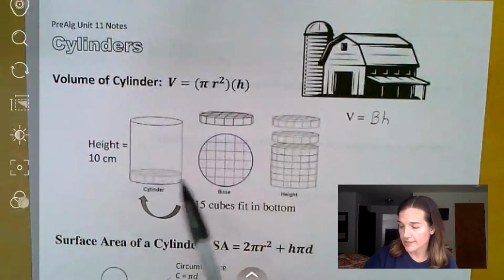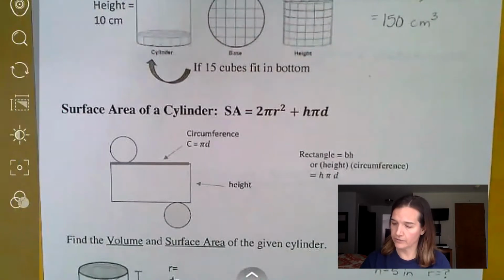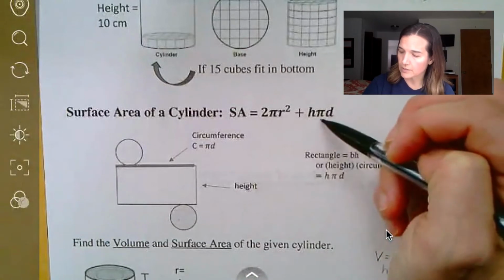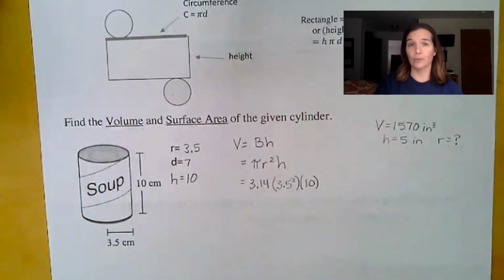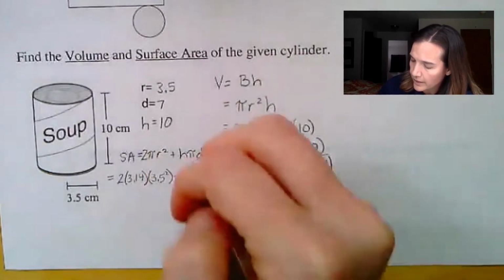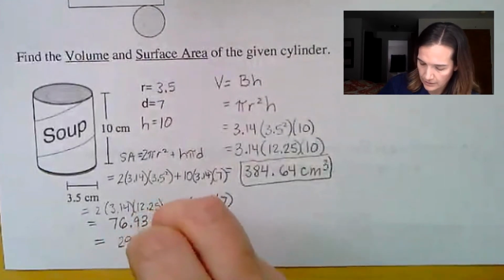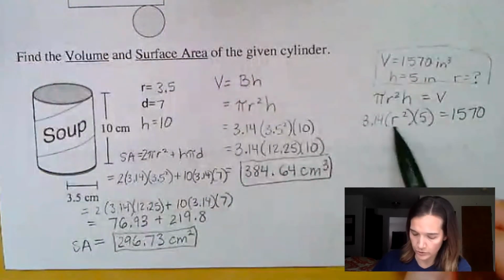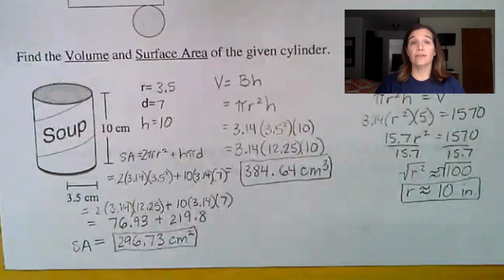Volume of a Cylinder | Team Adams Teaching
In this video, Ms. Adams shows how to find both the volume and surface area of a cylinder.